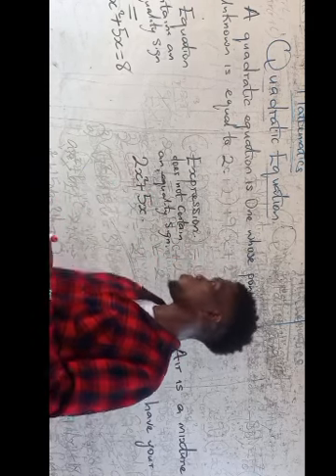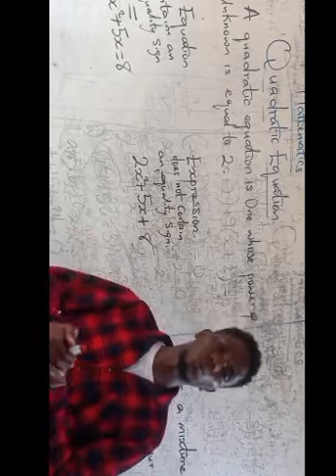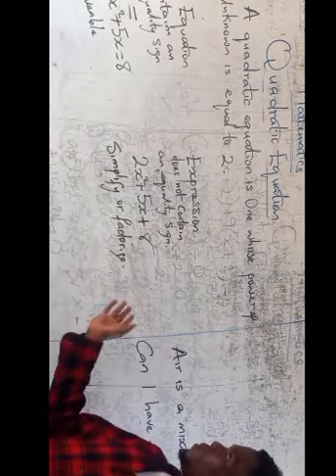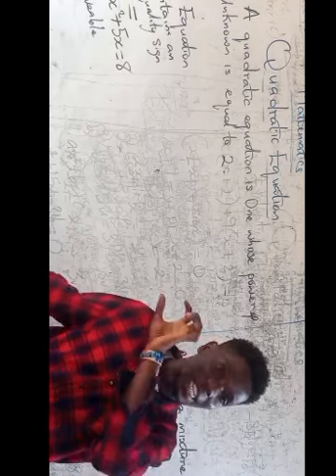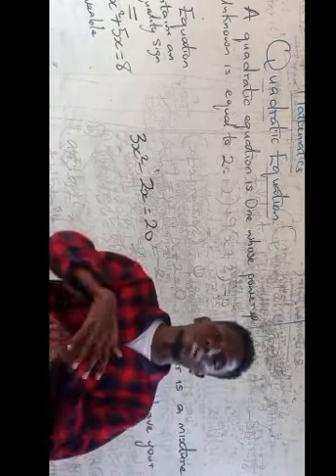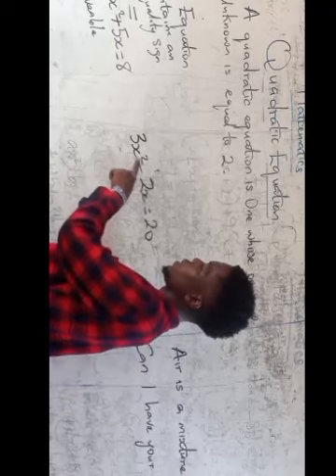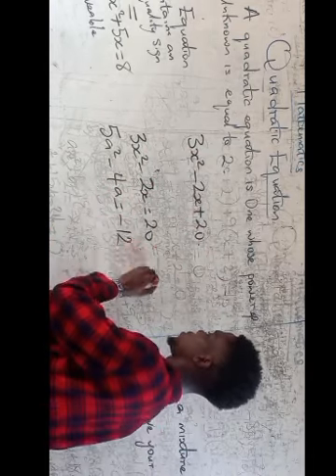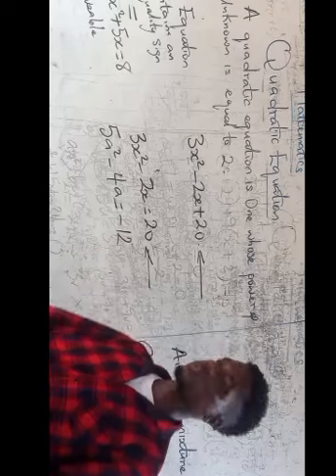NECO-WAEC Tutorial ' Quadratic Equation ' with Tutor Segun. B